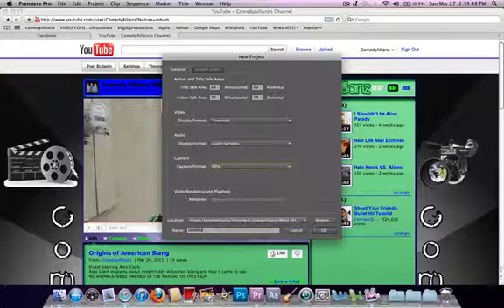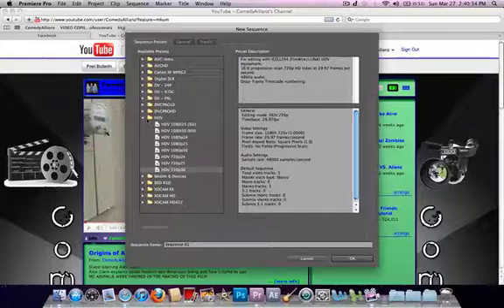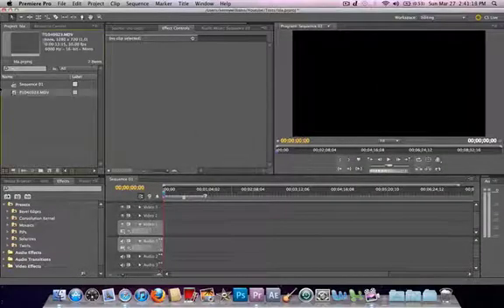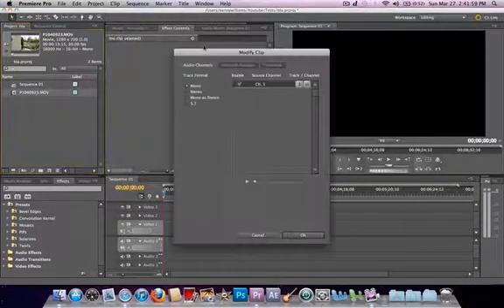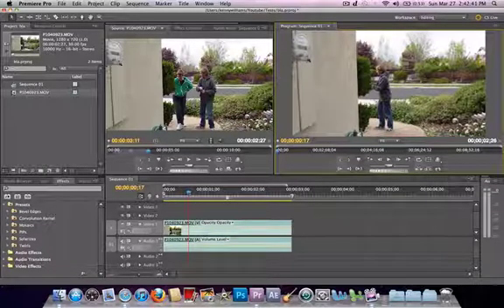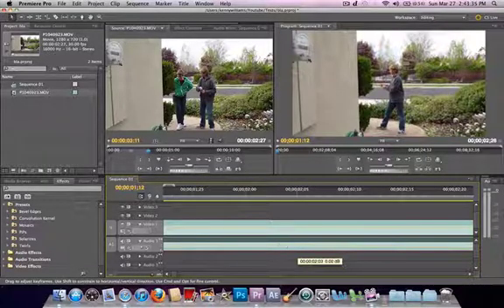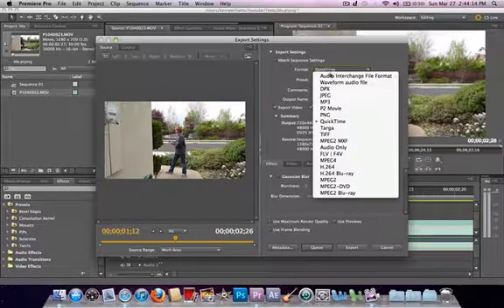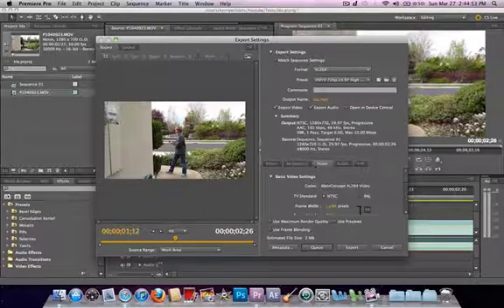Premiere Pro CS5 Audio With DSLR Problems and Exporting in HD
If you are experiencing audio problems in Premiere Pro CS5 when you are using a DSLR Camera, then this video will most likely solve that issue. What is happening is your camera is most likely recording mono audio, meaning that it is only recording audio out of 1 mic. With 2 ch mics or 5.1 mics, they record audio from multiple mics.
You also learn how to fade audio out and in and change the playback quality of your program viewer.
This also explains how to export a video from Premiere Pro CS5 in HD 720p or higher.
Be sure to check out ComedyAllianz on YouTube and like our Facebook page!!